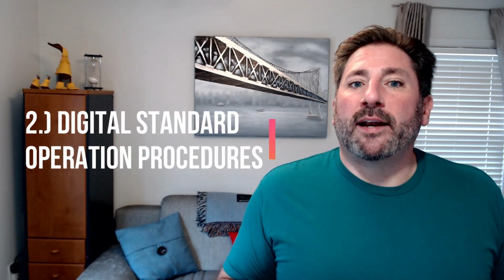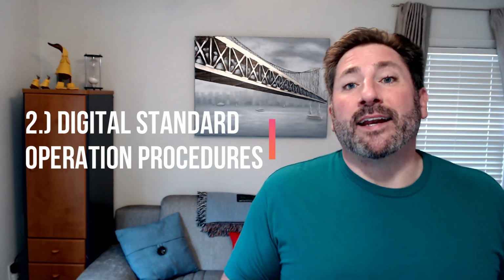Starting Fresh|| How To Train New Property Management Employees Part 2|| Property Management 101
In this video I will be reviewing best practices for Training New Hires Part 2.

This video will apply to anyone that is in charge of the management of the training of new hires. This typically will be a manager or a supervisor position.

Best Practices to get into the industry:
Intro 0:00
1.) Acronym List 1:10
2.) Digital Procedures Handbook 2:11
3.) Scheduled Check In 3:30

Property Management 101 channel is designed for those that either own/invest in asset(s) or work in the property management industry.

To receive video updates, polls, reposts, etc. please follow the channel at the following:

These videos can apply to many different asset types, demographic types, or markets.
If you have not already, please watch the Disclosures Video and Why I do This Video before putting any of the practices mentioned during this video into your practices.

Different viewers might find these videos beneficial for the following:
 • Student Housing
 • Conventional
 • Multi Family
 • Single Family
 • Section 8
 • Mid Rises
 • Garden Style
 • Cottage Style
 • Big Markets
 • Small Markets
 • Commercial Space with Retail

Video Link:

 • Sexy Fashion Beats [NO COPYRIGHT MUSI...